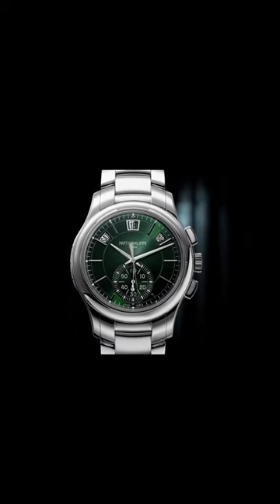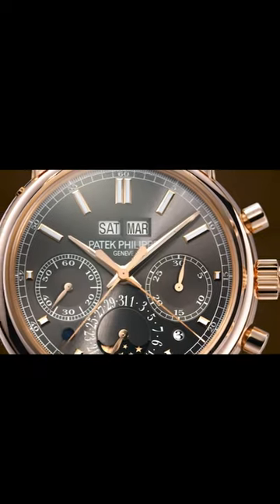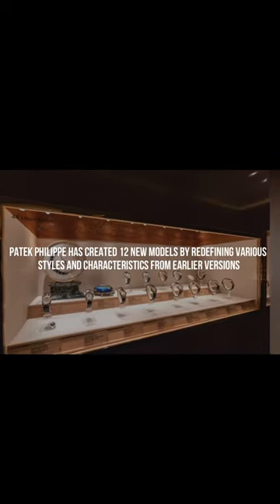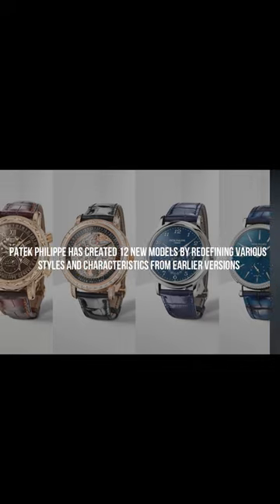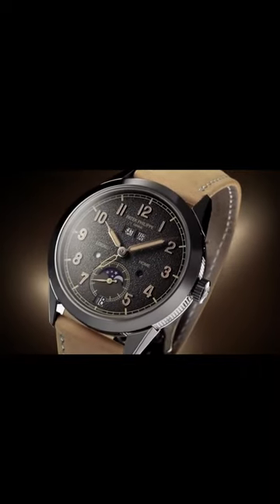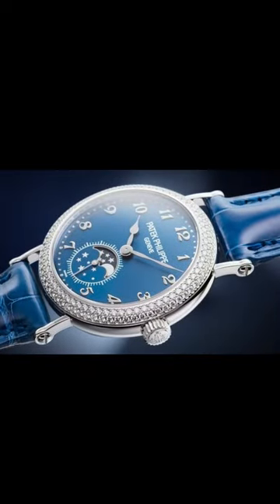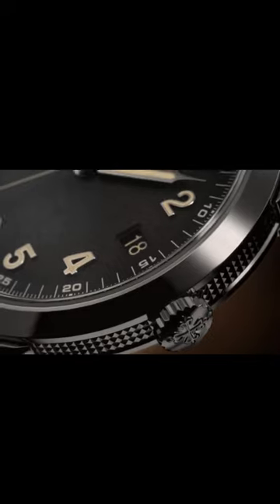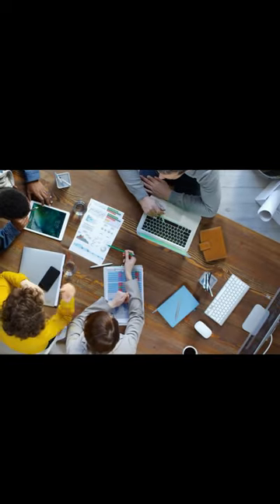Patek Philippe NEW 2022 Models (Promo)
Patek Philippe has a new collection and is back in the game. The brand's newest collection was defied by pieces with bold colors, lots of diamonds, and vintage-inspired designs. In addition, Patek Philippe has created 12 new models by redefining various styles and characteristics from earlier versions.

There isn't a single sports watch in the Patek Philippe collection; the brand has fully moved on from the new launches at the watches and marvels Geneva show. As a result, there are no fresh examples of either the older nautilus or the aquanaut. However, the business is quite relaxed and unconcerned about this change, dismissing it as an ordinary shift in focus.

Our mission is to continue to promote informative content about the rich and the famous, such as the most luxurious superyacht, the latest Rolex watches, and the like.

We aim to provide cinematic videos based on viewer feedback, comments, and trends within the luxury watch space, which may be educational or purely for entertainment.

Watch out for more quality content from the content promoter team!